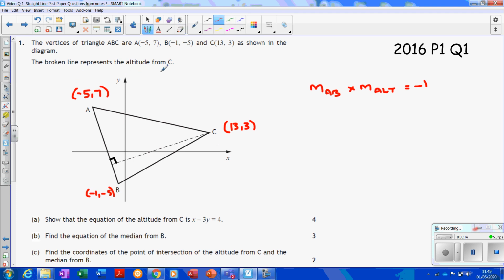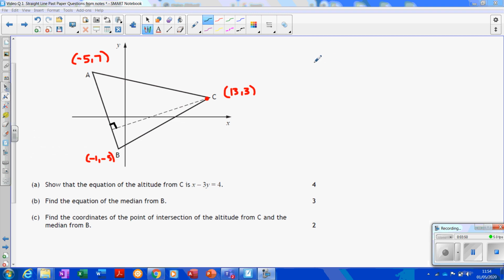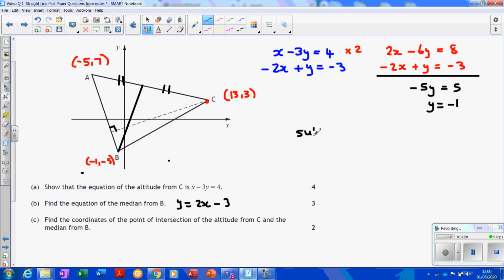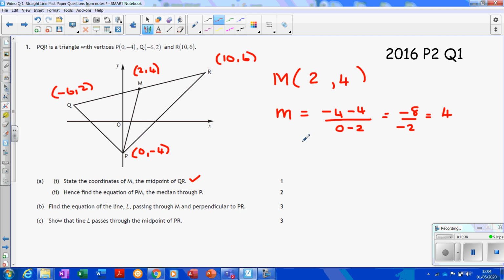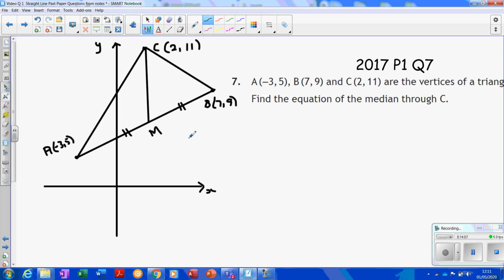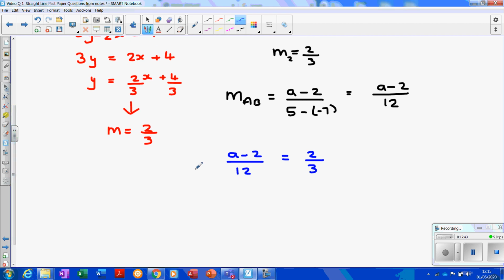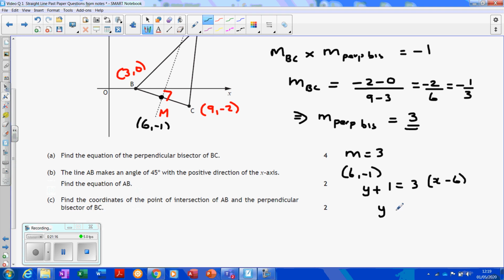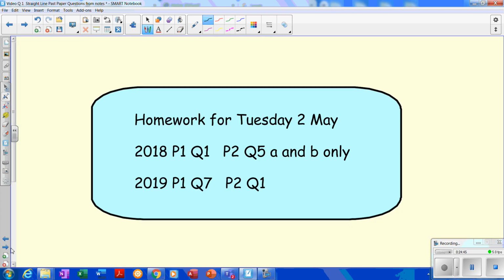May01 Higher PPQ 4